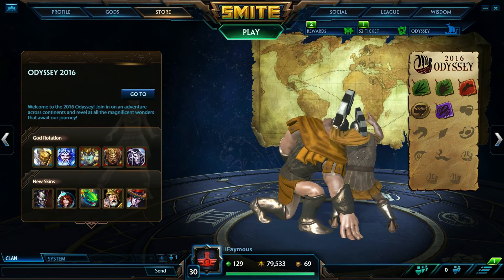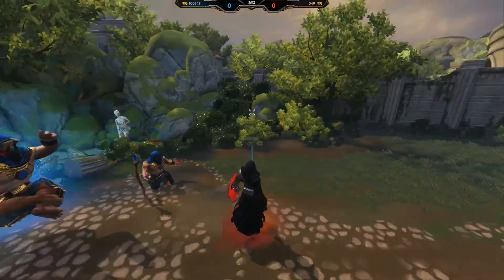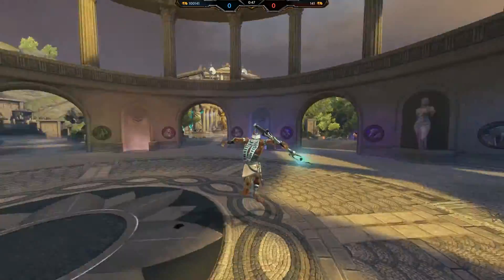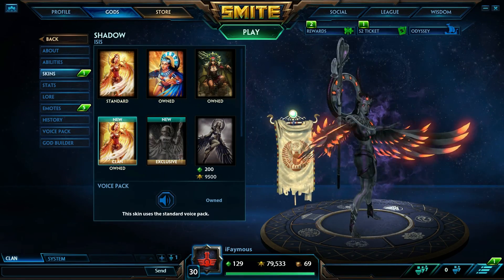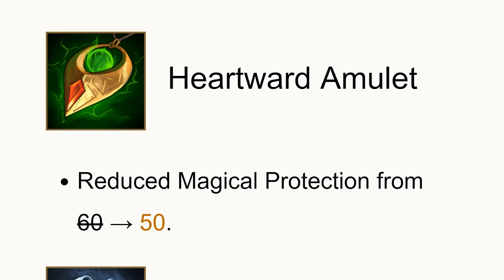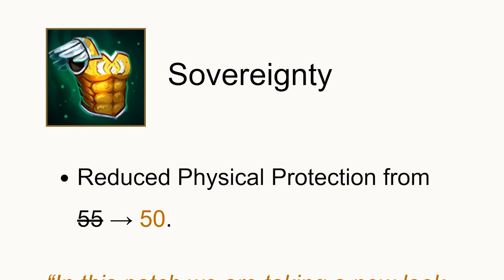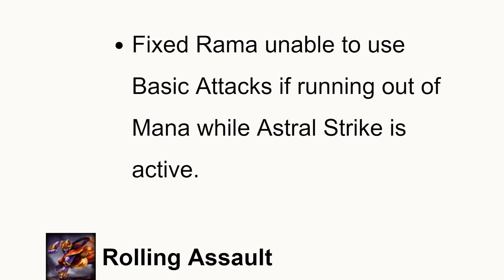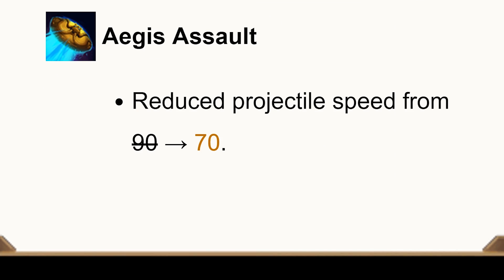SMITE - Patch Overview | Shadows of Olympus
Check out Smite! Its very fun and diverse from other MOBA styled games! And its FREE!

Shadows of Olympus Breaker Patch Notes